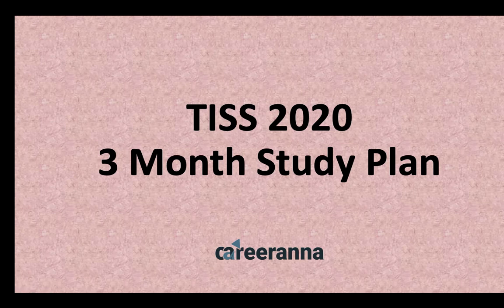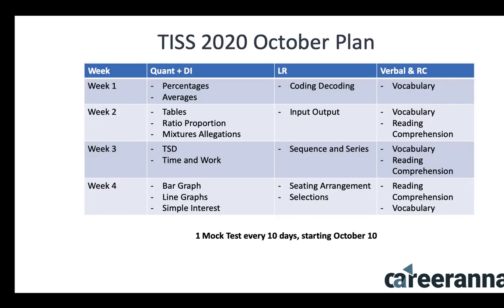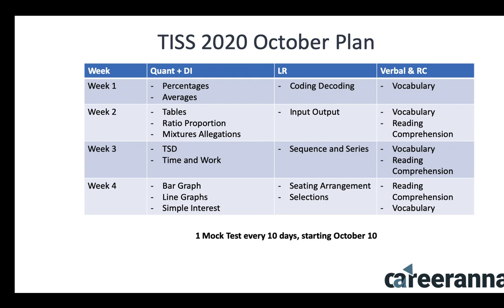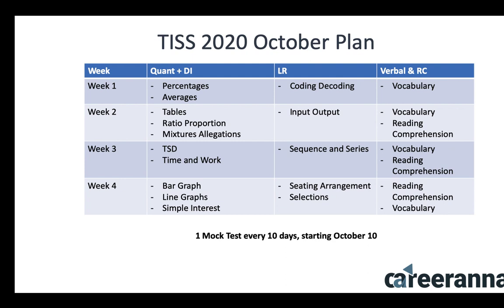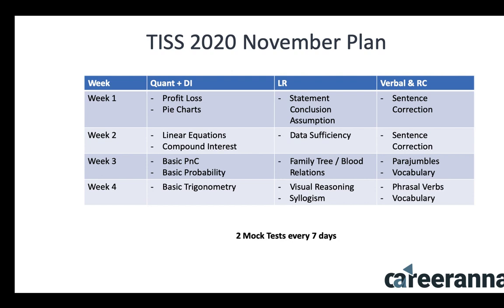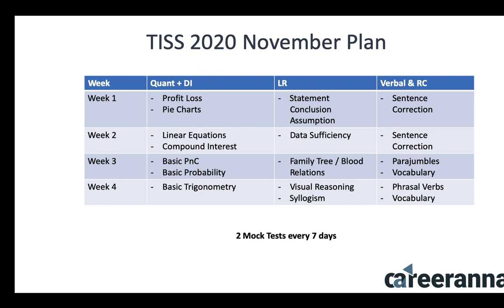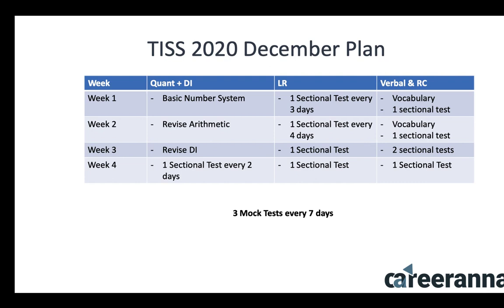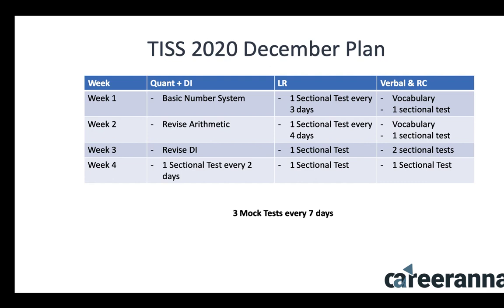3 Month TISS Weekly Study Plan (For non GK Sections)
After a great response for TISS GK 3 Month Study Plan, we bring to you all TISS 3 Month Study Plan for non GK Sections.